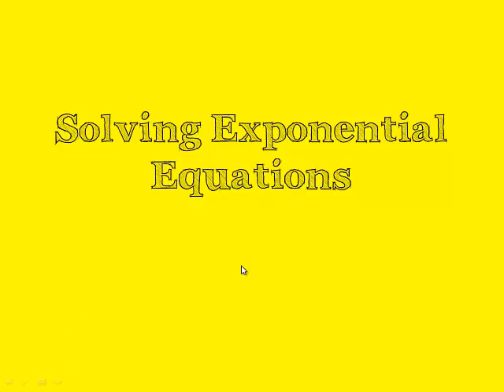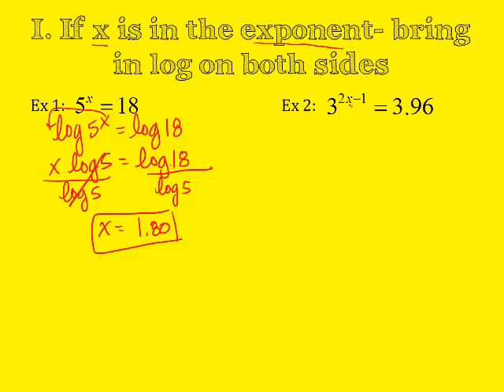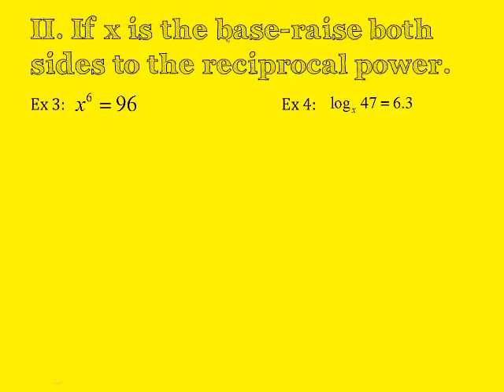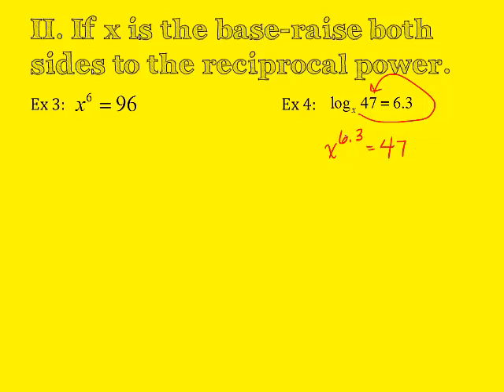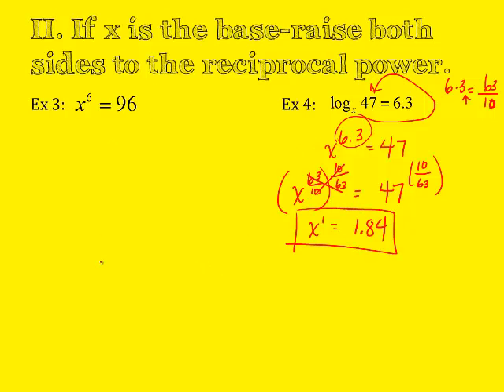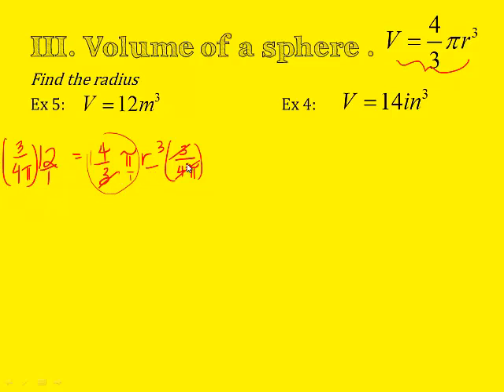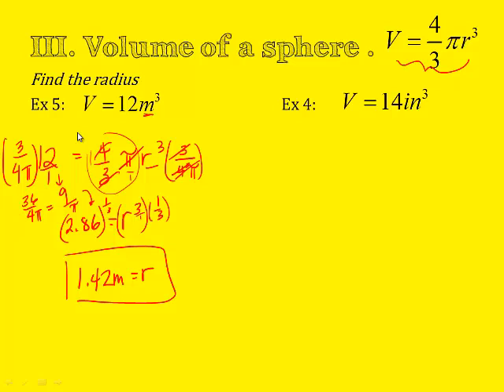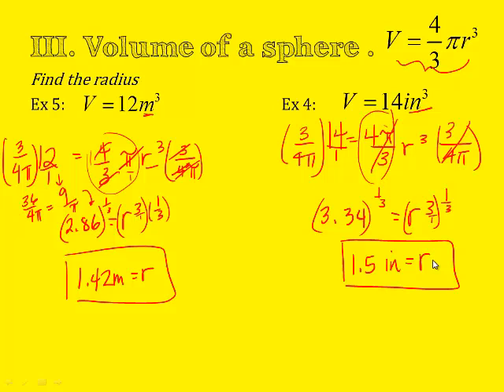Solving Exponential Equations